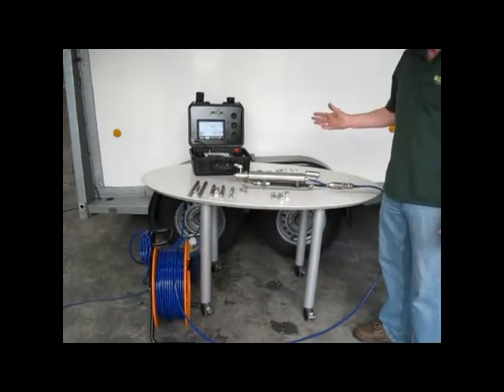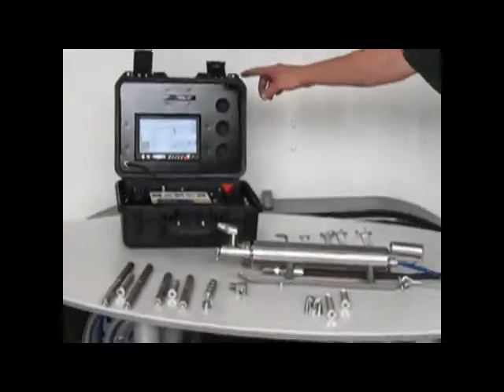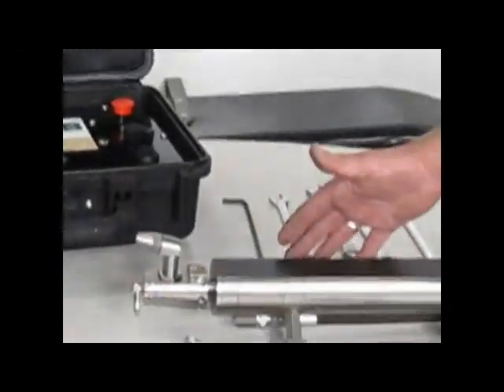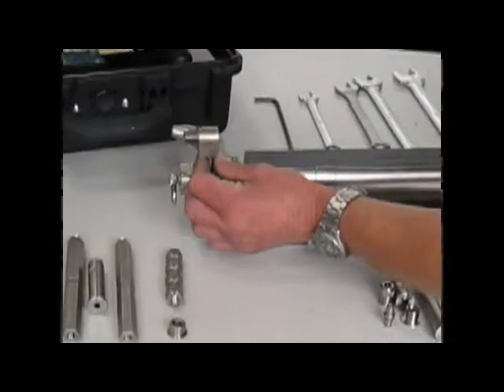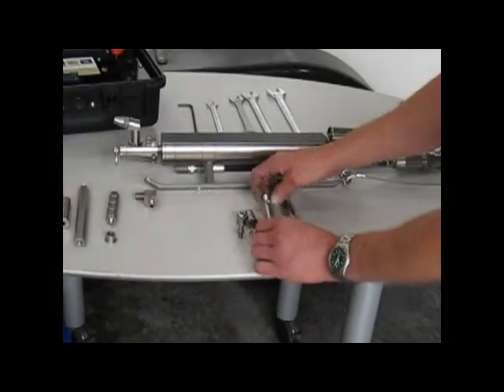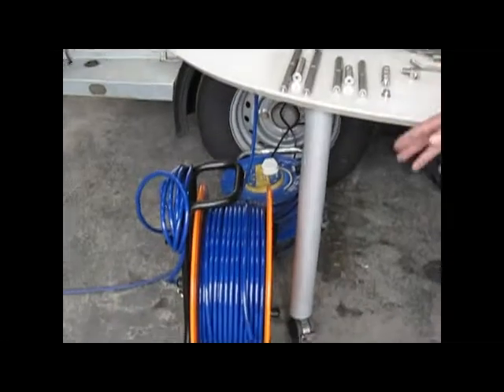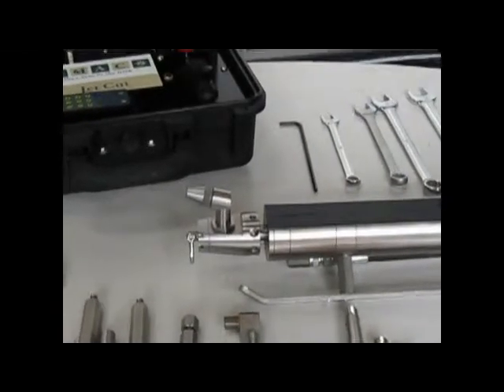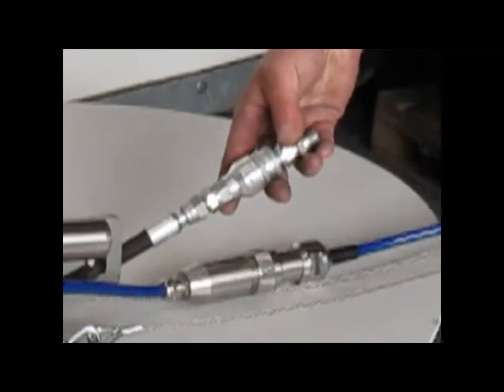Scanprobe Hydro-Cutter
The Scanprobe Hydro-Cutter is a precision high pressure water cutter, which allows for effective and precise cutting and removal of felt liners, roots and intruding connections and therefore minimises the risk of damage.